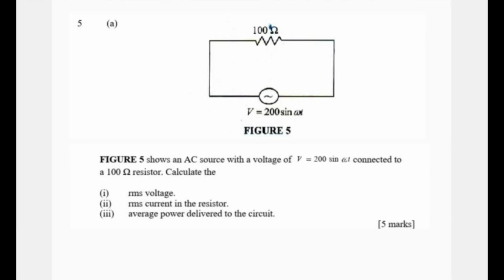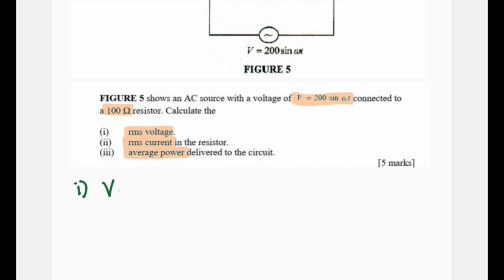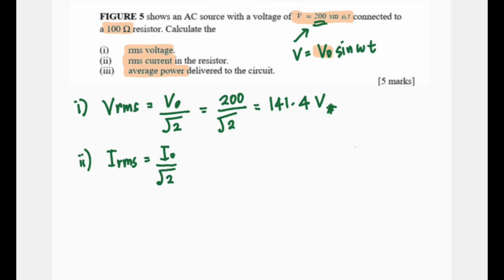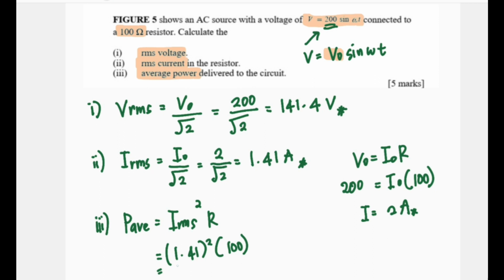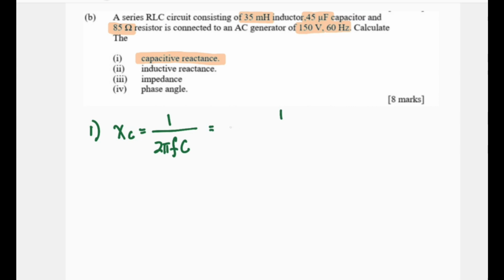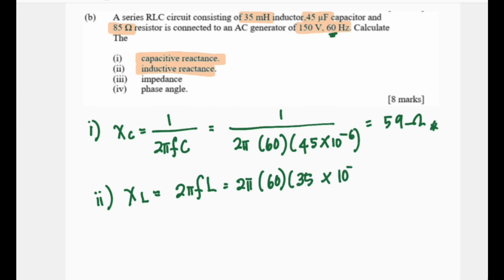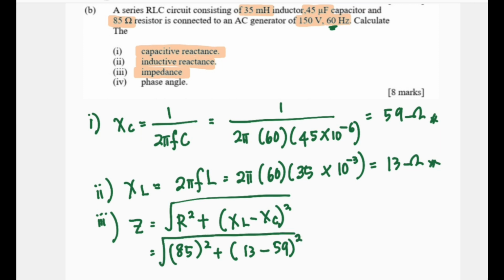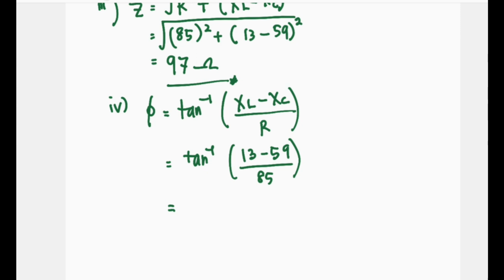Part 1 : Revision Chapter Alternating Current PSPM Question SP025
Question related to Pure Resistor Circuit